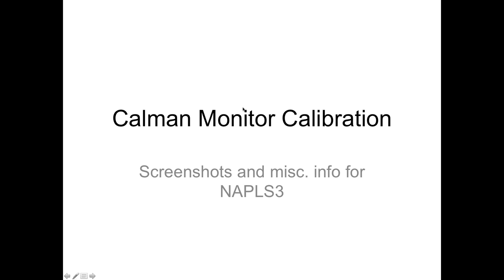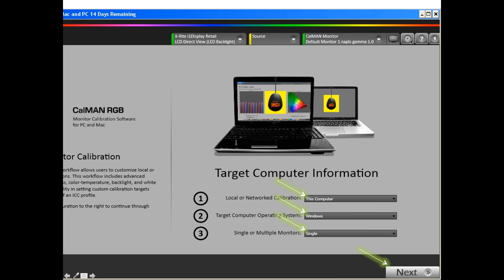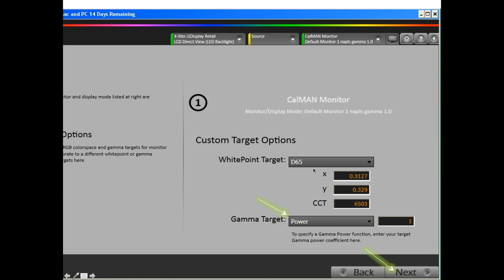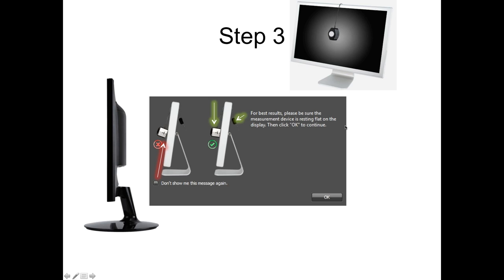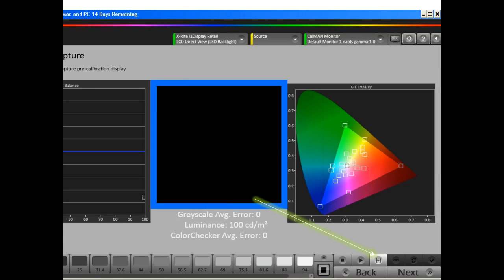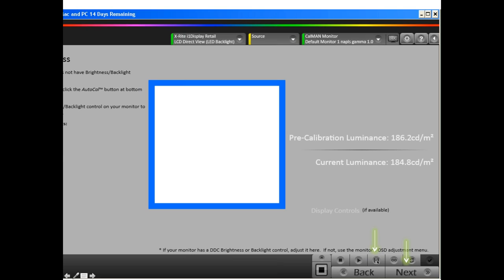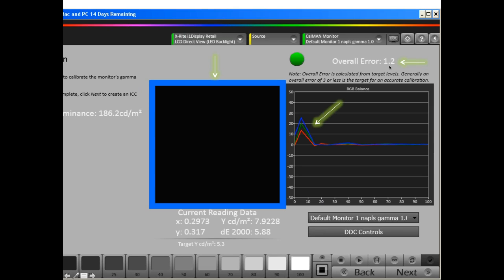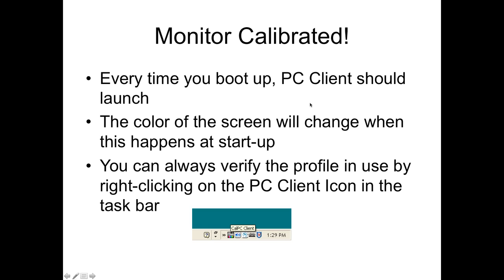CalmanCalibration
This is a video walk-through for Calman5 calibration procedures to obtain a gamma 1.0 profile on your NAPLS stimulus presentation PC